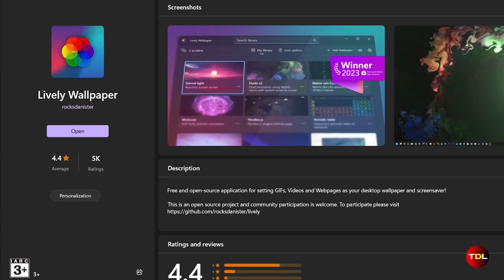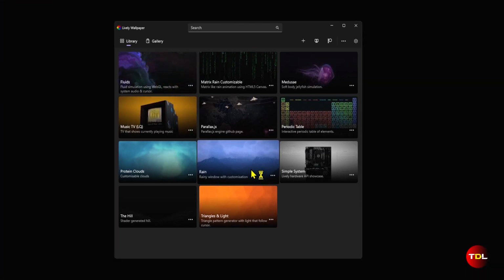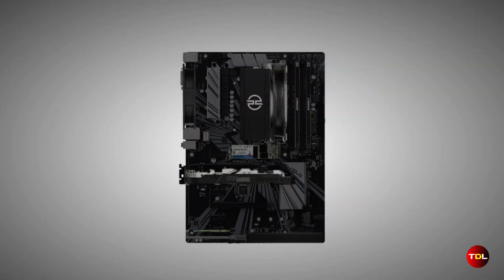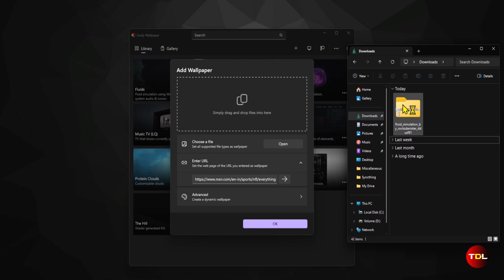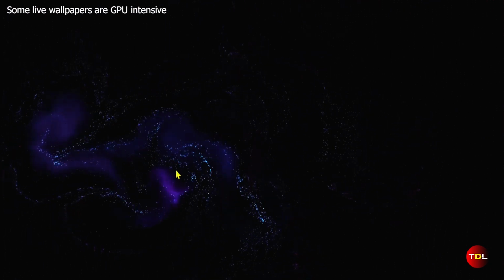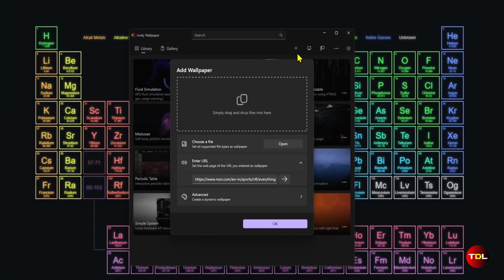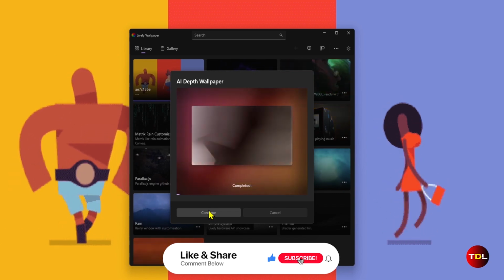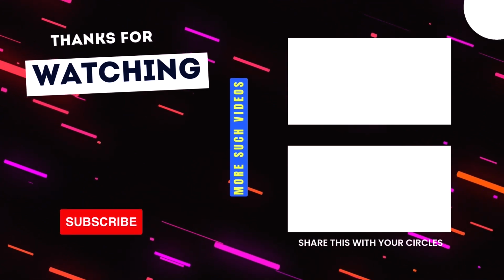Everything You Need To Know About This Amazing Live & Dynamic Wallpaper App! | Open Source | 2024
💻Do you want to spice up your Windows 11 desktop with Live & Dynamic Wallpapers? Even though the current OS does not have this feature built in, there is a clever workaround that I will show you in this video. You will learn how to use a free and open source software that lets you customize your desktop with any wallpaper you like, whether it is a video, a GIF or even an image that can be animated. I hope you find this useful!

00:00 - Intro
00:14 - About the App
00:57 - Tutorial & Features
03:37 - Outro

🔗 Link to the website to get live wallpapers mentioned in the video